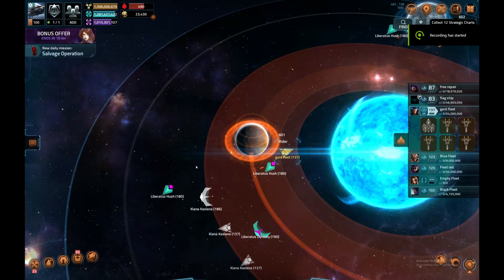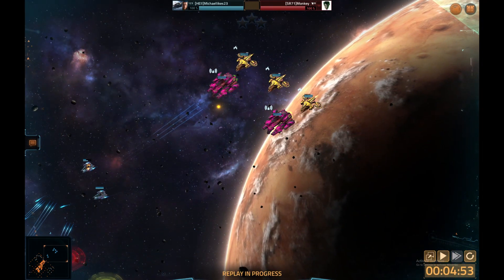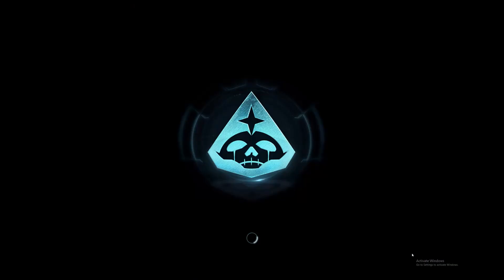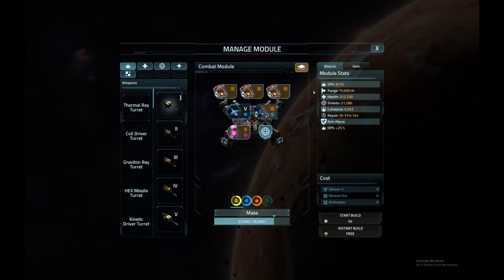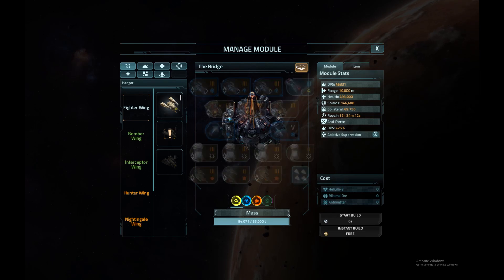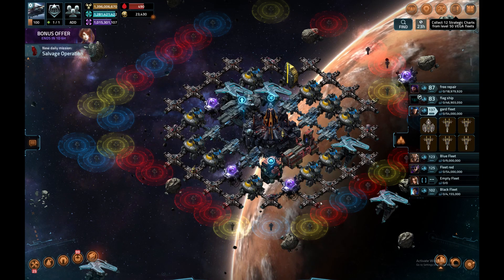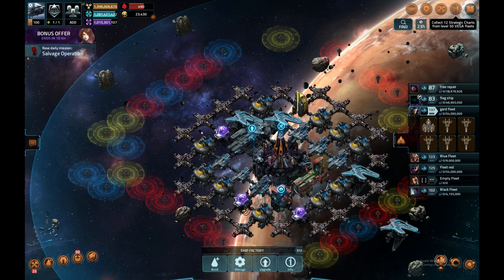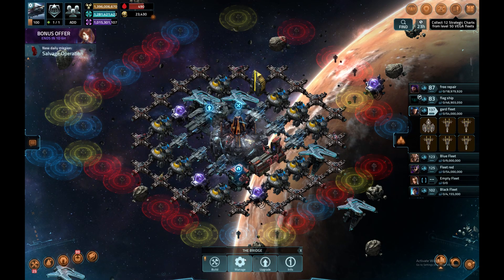vega conflict playtest review/gameplay